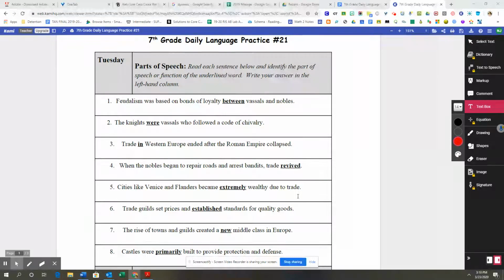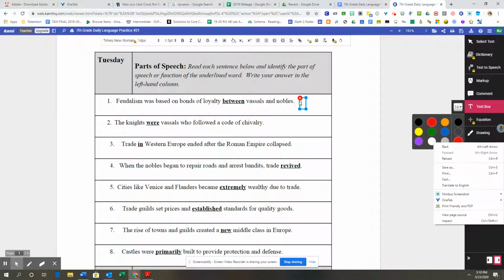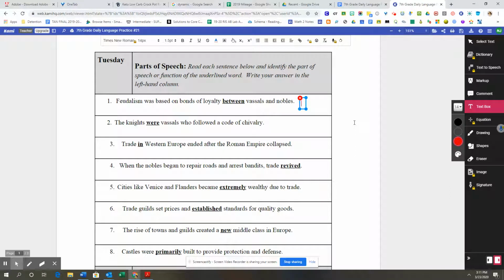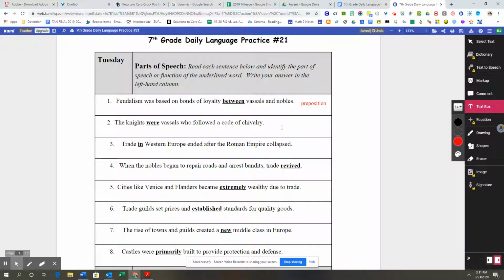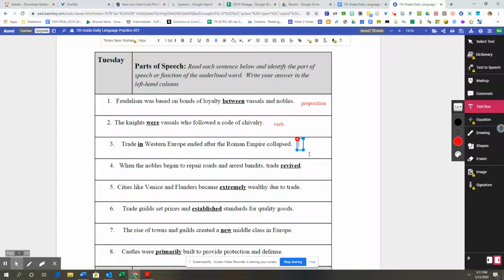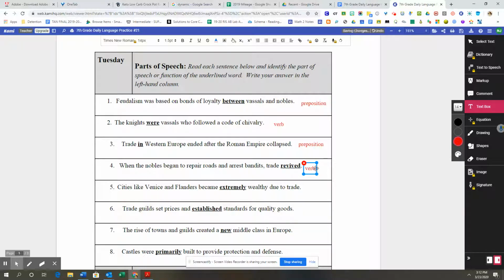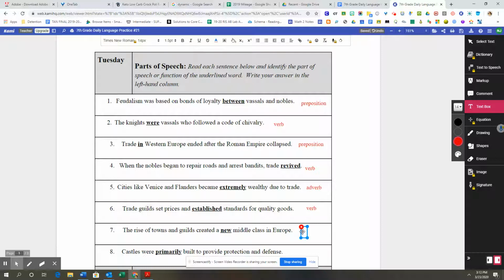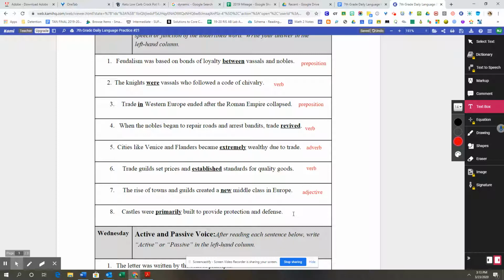Grammar #21 Tuesday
Grammar #21 Tuesday Parts of Speech